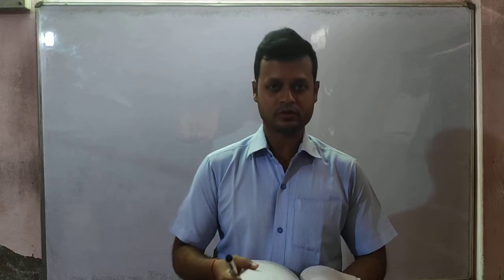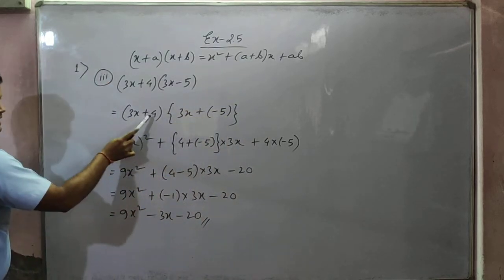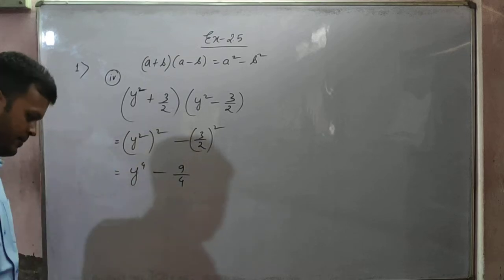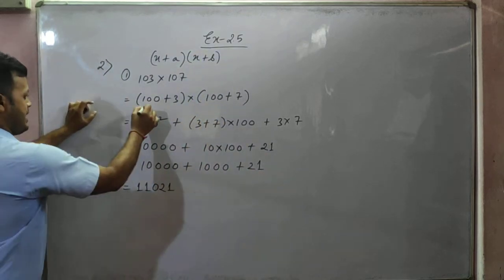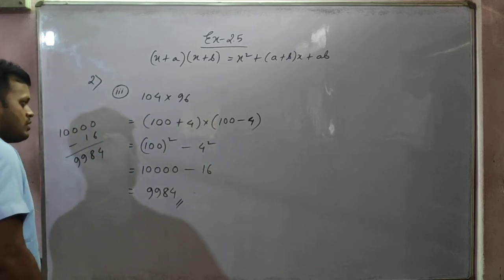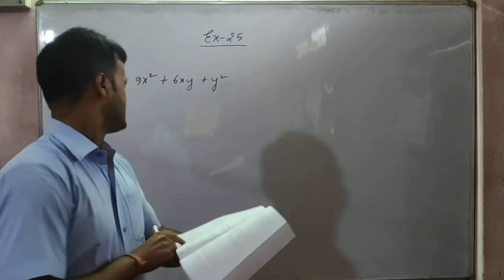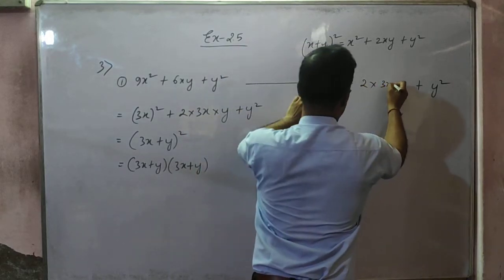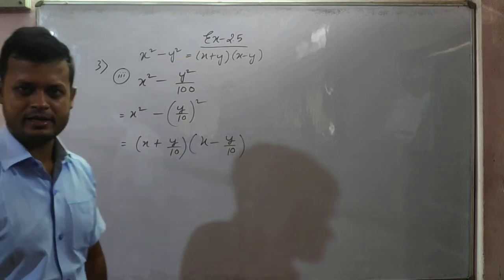Class 9 NCERT Chapter-2 Polynomials Ex-2.5 No.1,No.2 & No.3